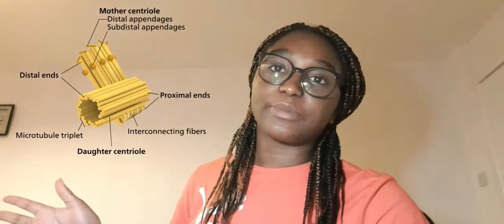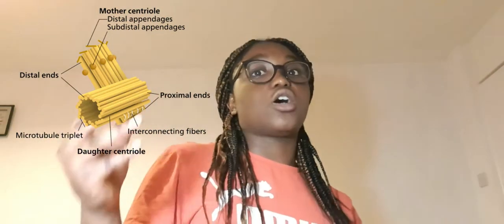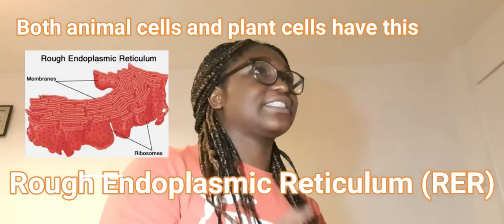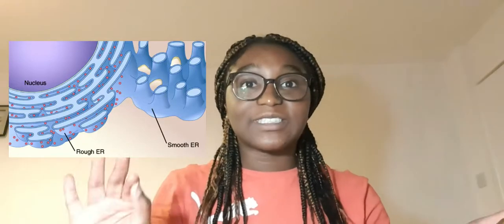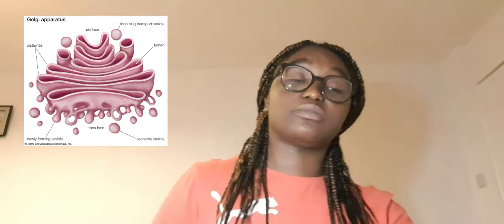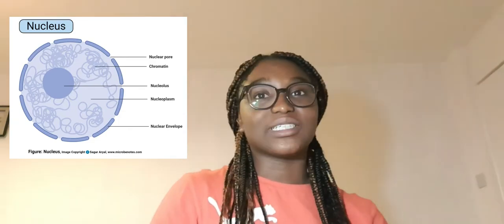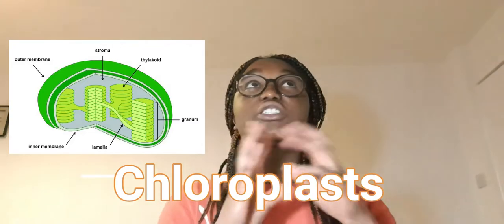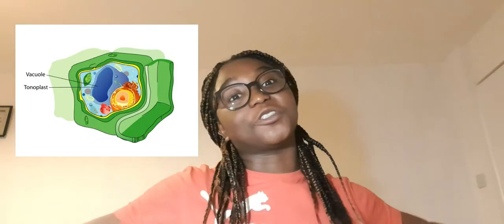Animal Cells Vs Plant Cells: Cell Structure (Biology)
Both animal cells and plant cells are eukaryotic cells.

Eukaryotic cells are cells that contain a nucleus. Although plants and animal cells are eukaryotic cells, they share similarities and differences in their cell structure. For example, an animal cell have centrioles whereas a plant cell does not, but both cells have mitochondria.

Biology is a beautiful subject with so much to learn and discover. It is a subject that I love and enjoy learning and I want to express my love for the subject through this channel, as well as anything else that interests me.

I have done a blog post about the cell structure so go and check it out: